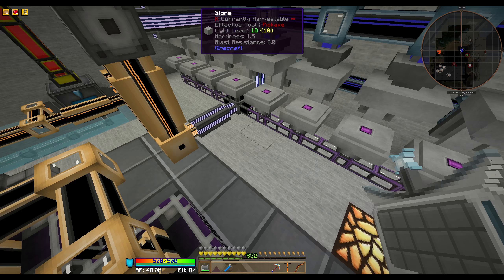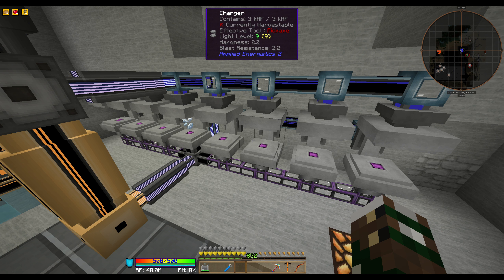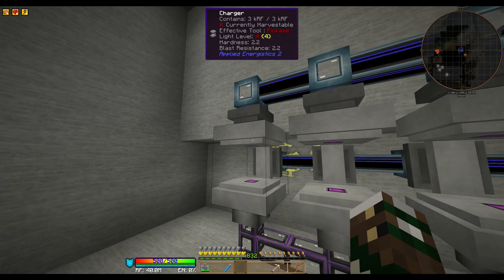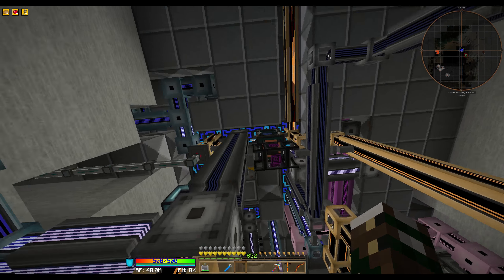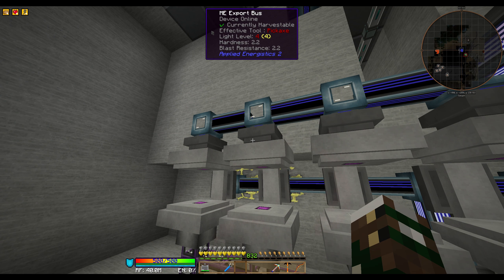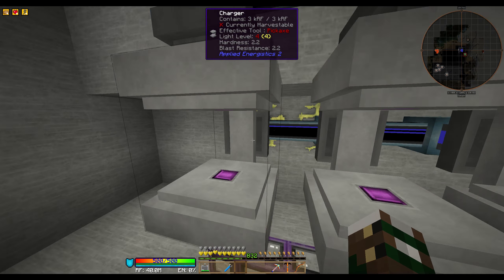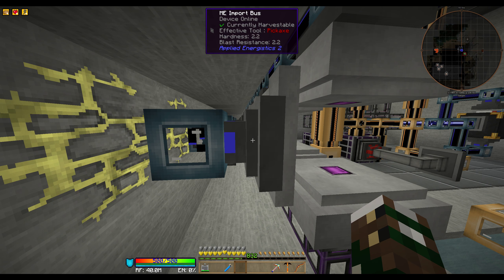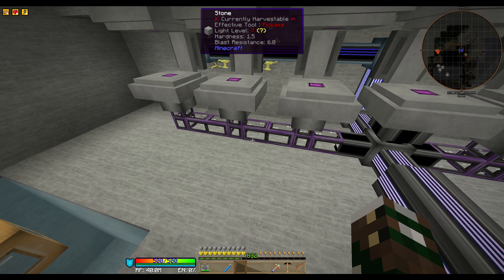Applied Energistics 2: Tutorial How to Charged Certus Quartz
Welcome to this very short and sweet tutorial on how to automatically Charge Certus Quartz :)